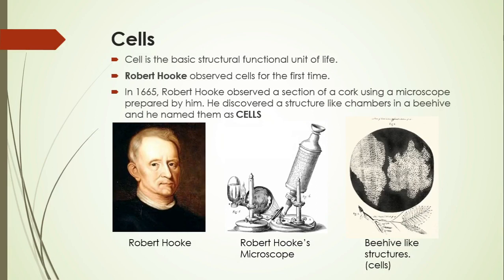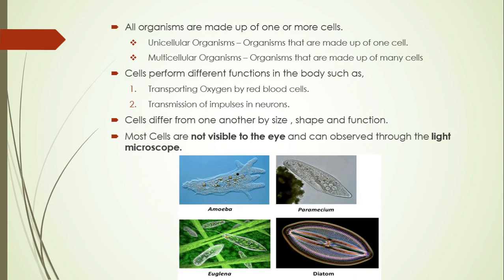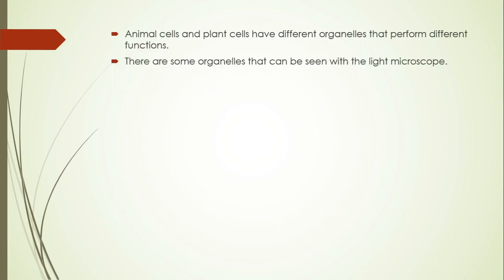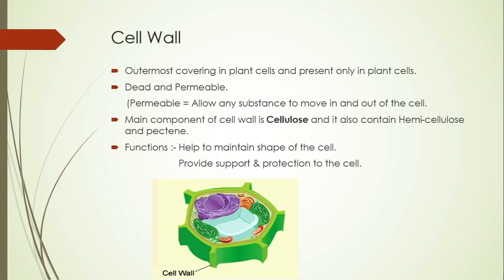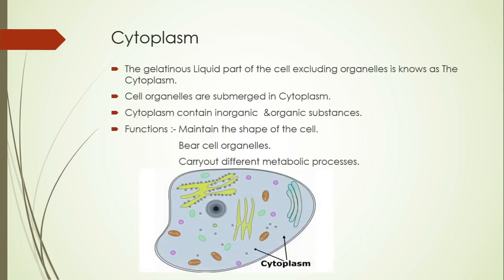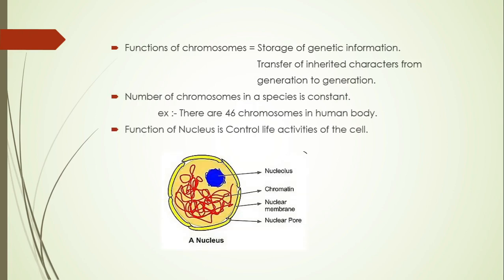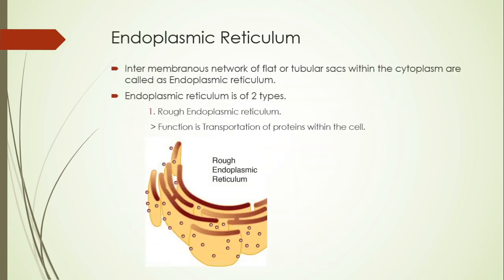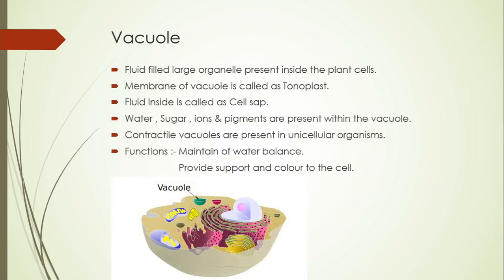The Cell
And this is my new video.
In this video Im gonna show you about cell.